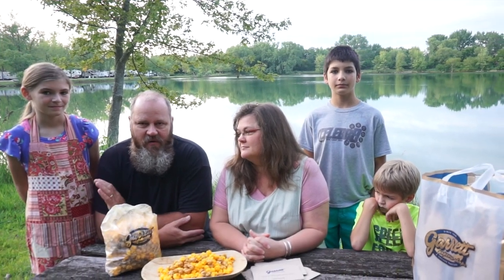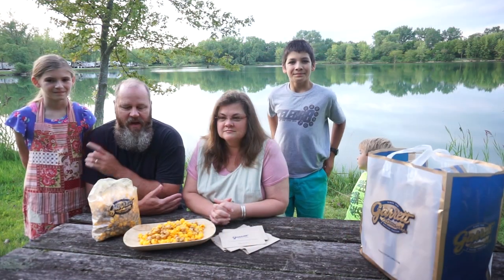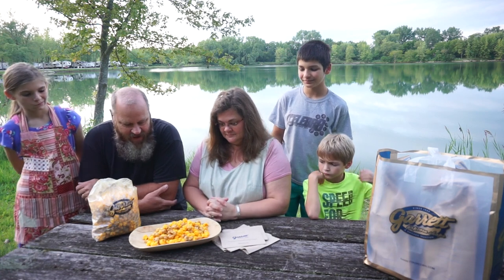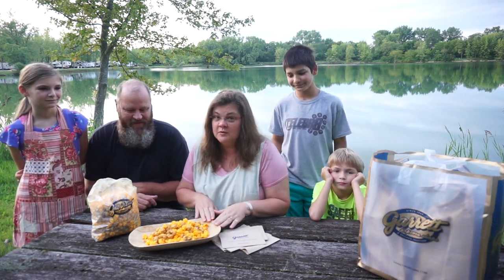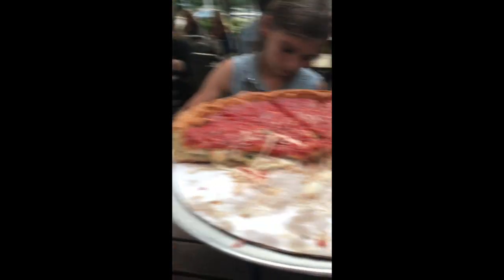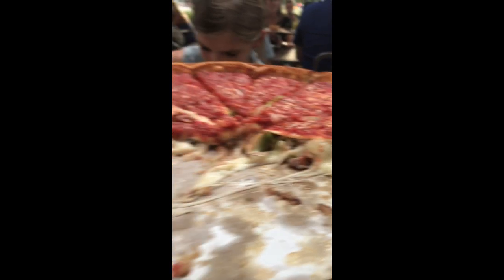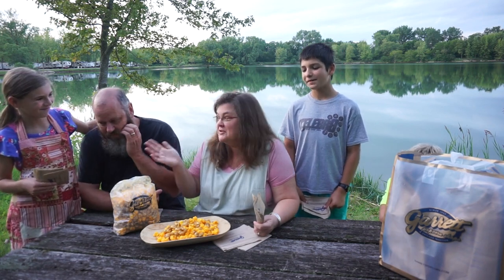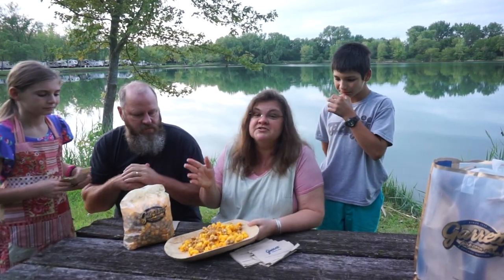They said we MUST TRY this food!!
🚌 This is the VLOG and RV Life channel for the HERITAGE WAYS family. We invite you to walk life with us here and on our mother-channel, Heritage Ways, where we celebrate HOME + HERITAGE + HOPE. ❤️

Here is the web link for this company...

Old-fashioned Mail:

Heritage Ways
POB 11482
Murfreesboro, TN
37129

📚 PURCHASE Mrs. Katie's cookbook, From Katie's Kitchen, Volume One...

** RV mattress that we love! **

📣  JOIN OUR TEAMS  📣